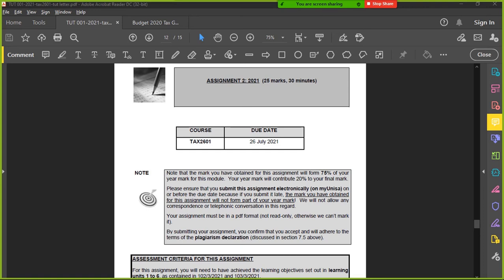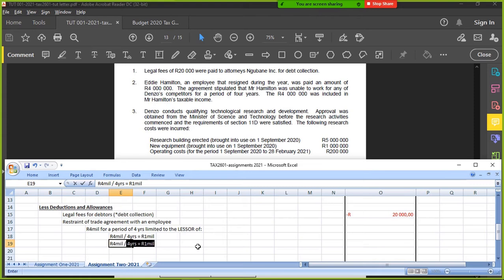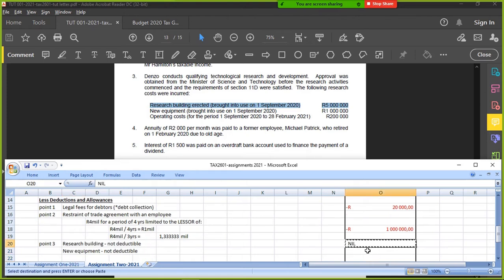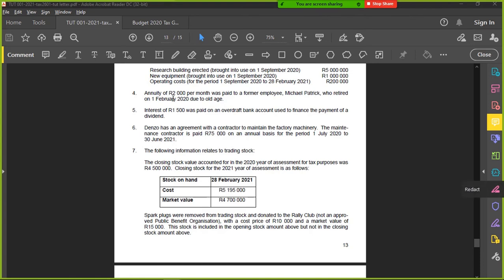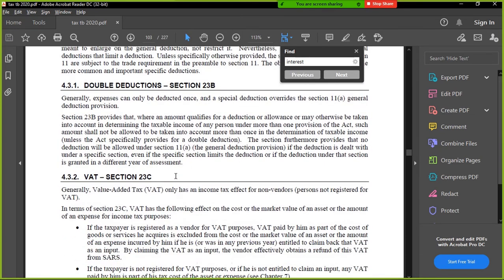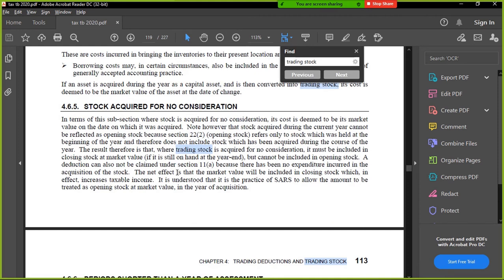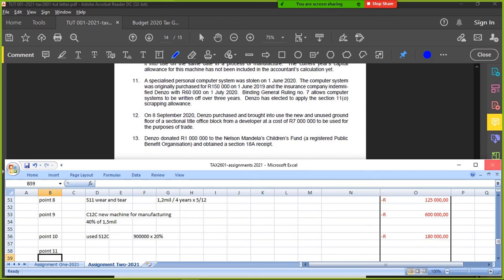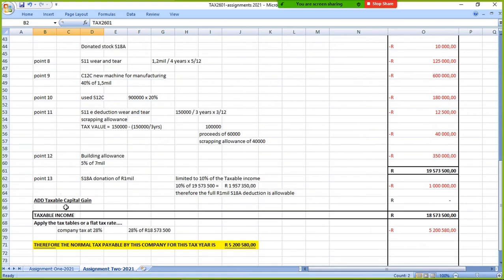TAX2601 2021 assignment 2 Assignment workings custom calculations for taxation